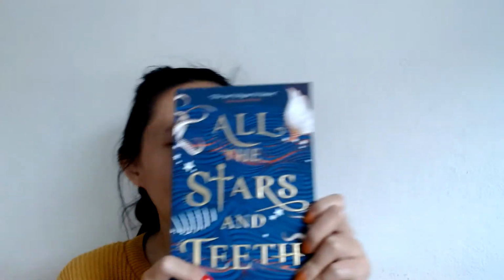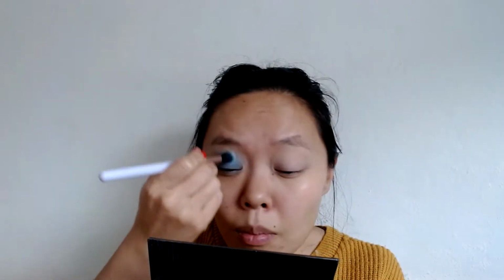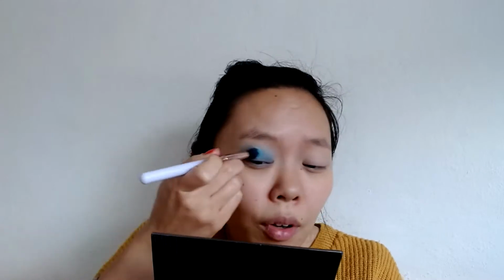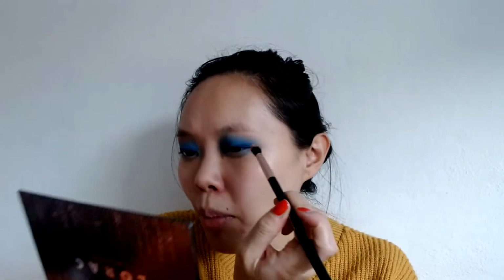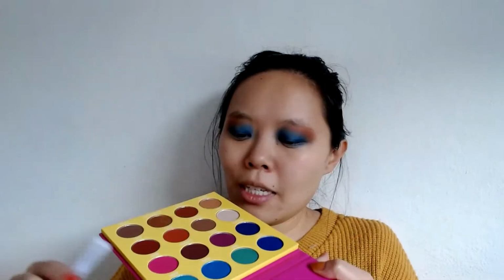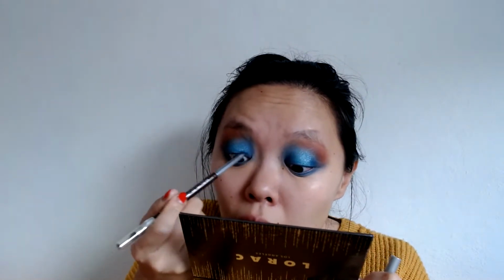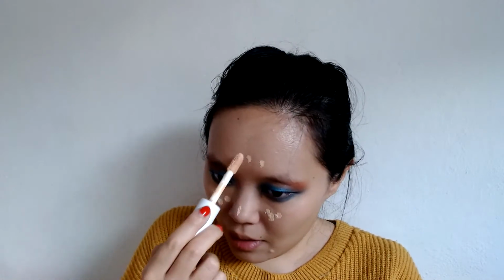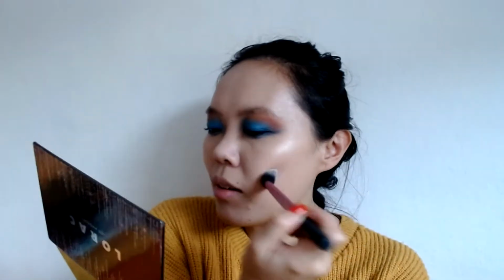Weekly Live: All the Stars and Teeth Book Look